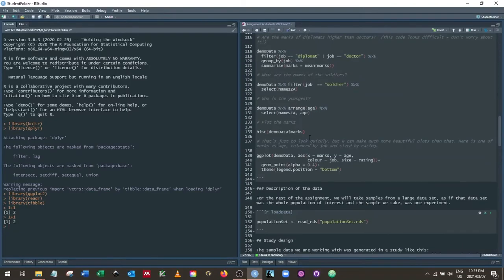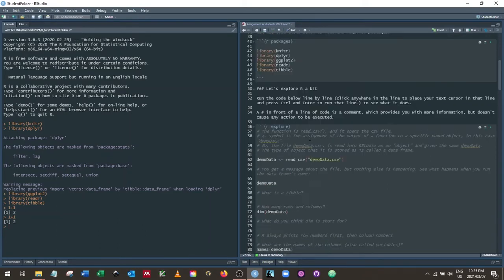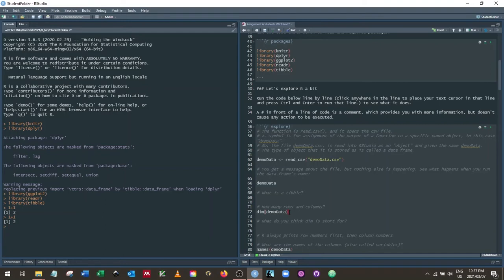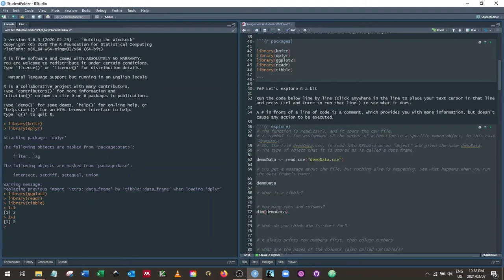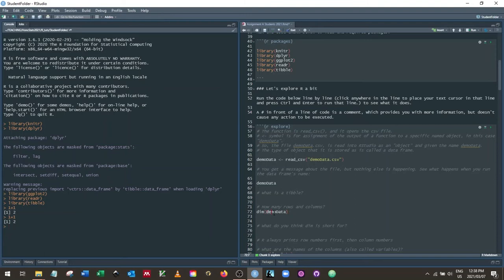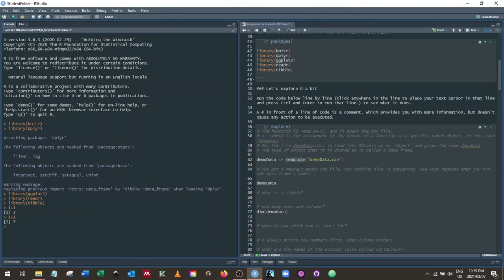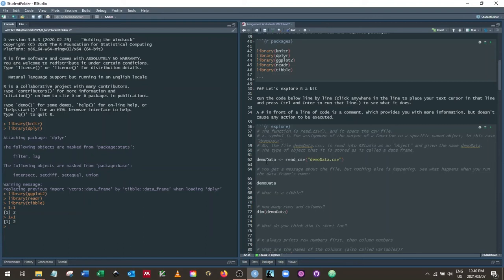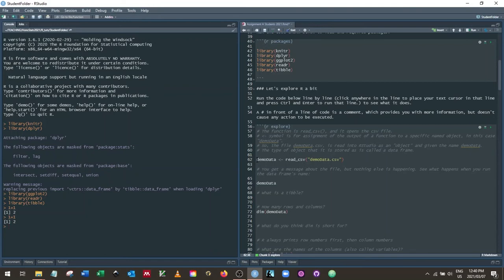RstudioOverview 07 objectsFunctions